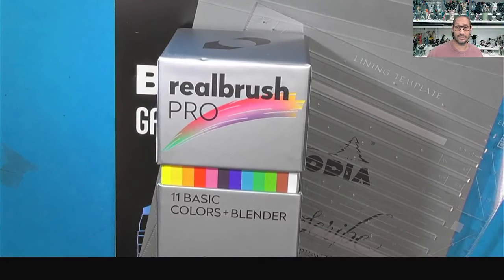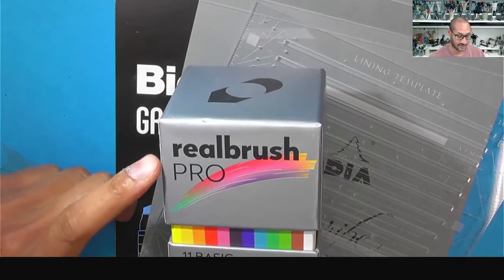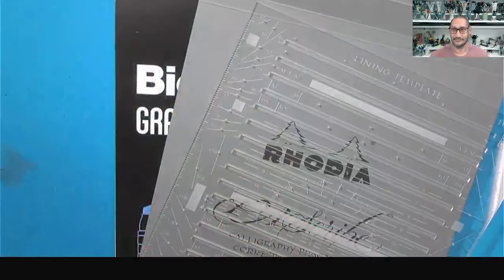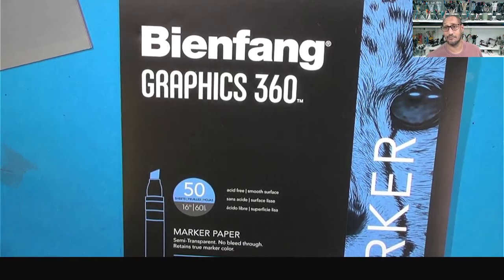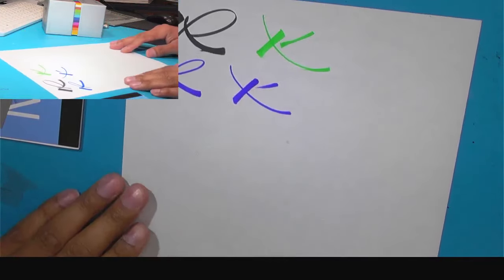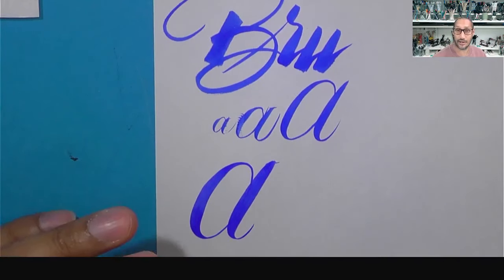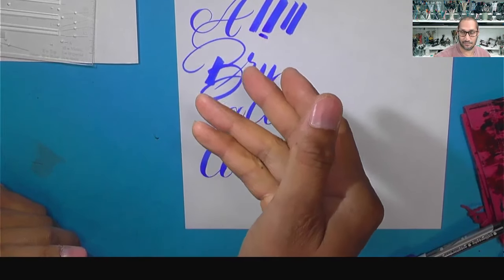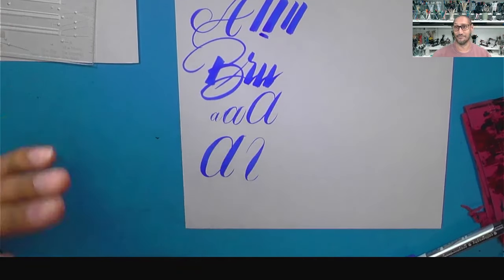Karin Markers - Real Brush Pen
One of the highlights of Creativation 2024 was being able to test the new Karin Markers Real Brush in its various forms of pigmented, acrylic and metallic inks to see how they flowed through the filaments.

Absolutely WONDERFUL if you like this kind of brush, and I definitely do.

I tested in on my PAScribe Rhodia Pads as well as the Beinfang Marker pad and the Canson Marker Pad.

The tips are super fine and wonderfully delicate.